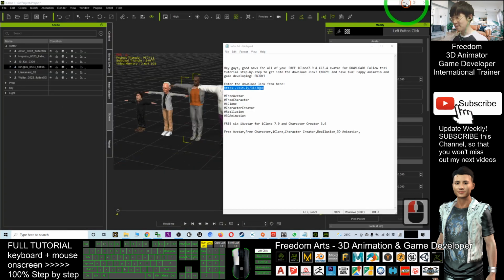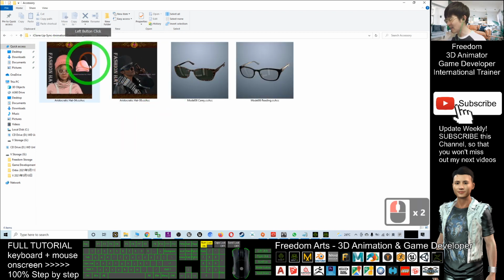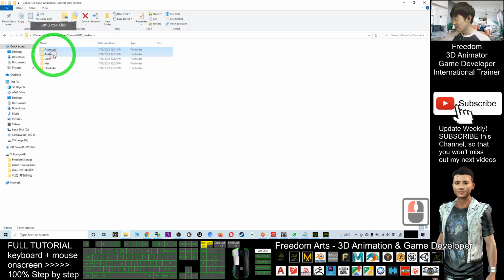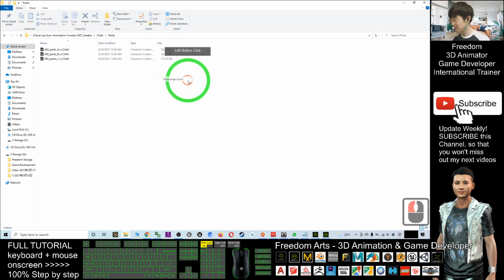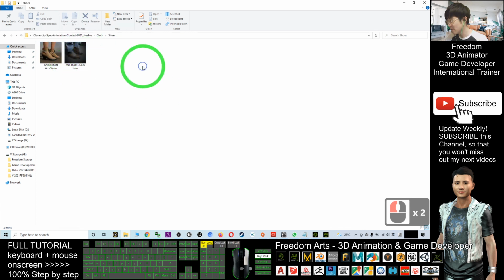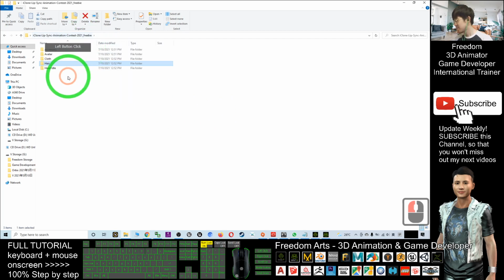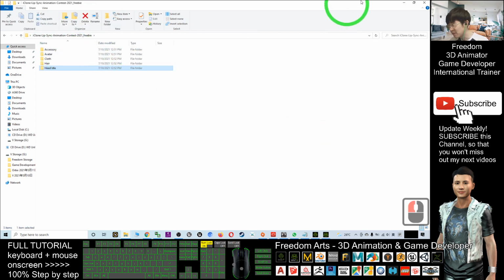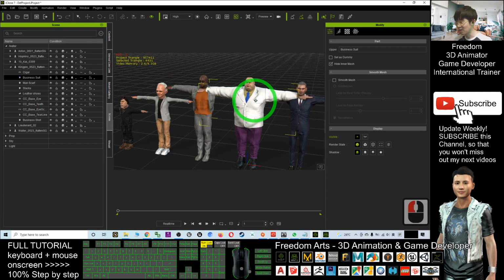FREE six iAvatar for iClone 7.9 and Character Creator 3.4 (EXPIRED, LINK BROKEN)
- Hey guys, good news for all of you! FREE iClone7.9 & CC3.4 avatar for DOWNLOAD! Follow thIS tutorial step-by-step to get into the download link! ENJOY! and have fun! Happy animatin and game developing! ENJOY!

(DOWNLOAD LINK ALREADY EXPIRED AND TAKEN AWAY BY REALLUSION)
~ ANOUNCED BY FREEDOM ARTS.

FREE six iAvatar for iClone 7.9 and Character Creator 3.4

Free Avatar,Free Character,iClone,Character Creator,Reallusion,3D Animation,

Your friend,
FREEDOM

iClone 7 3D Animation Software!!!